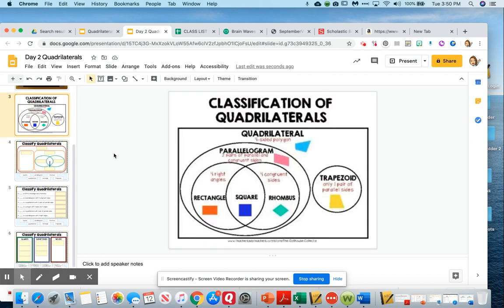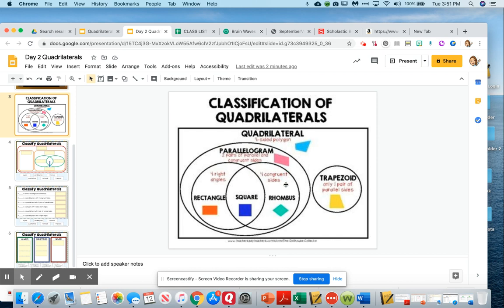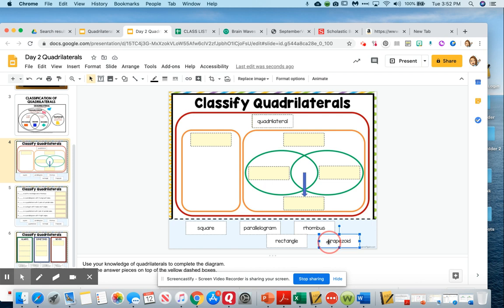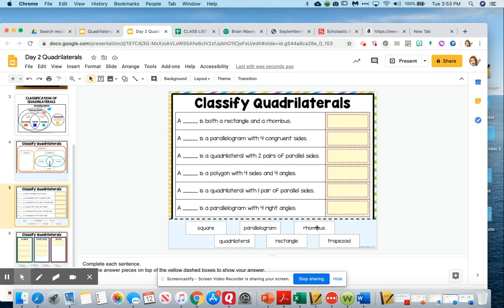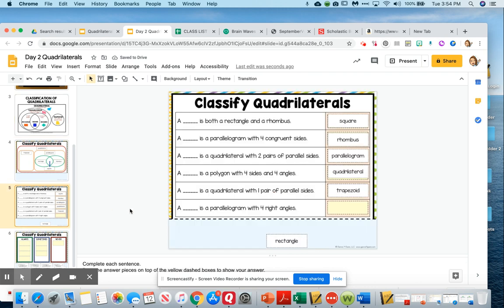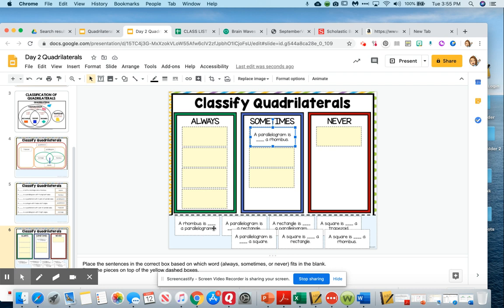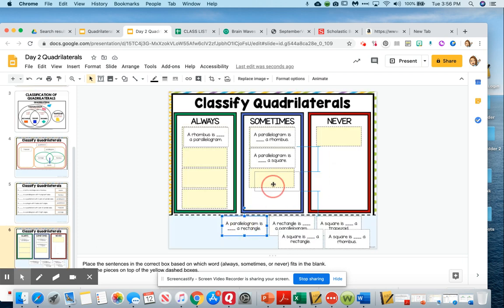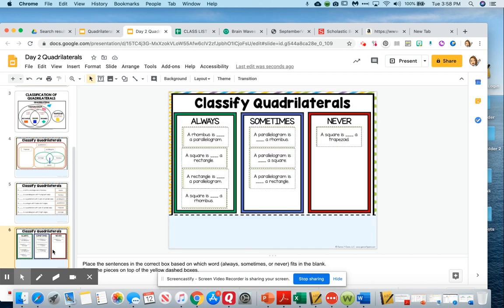Day 2: Classify Quadrilaterals